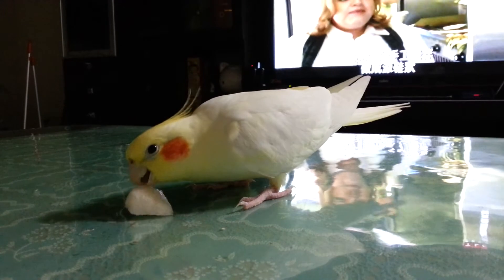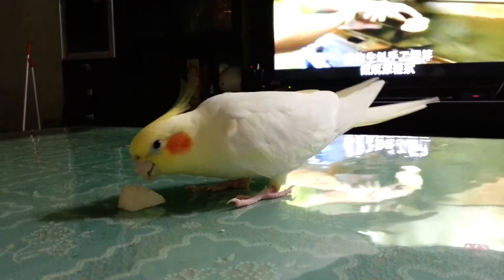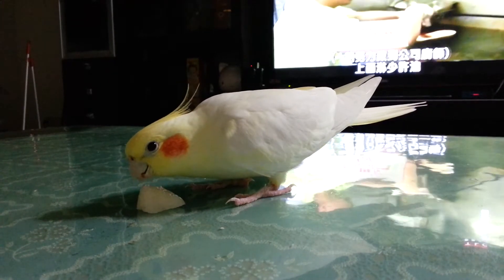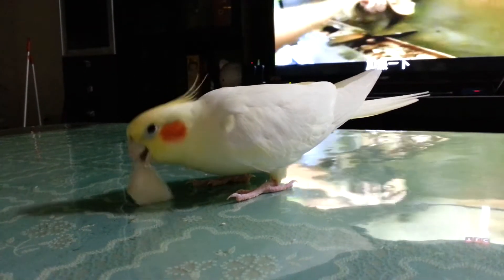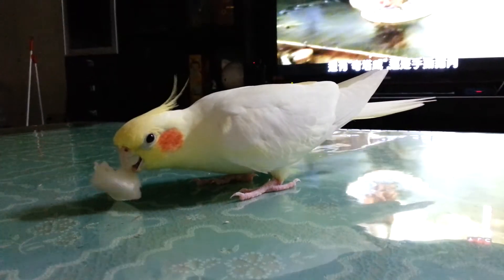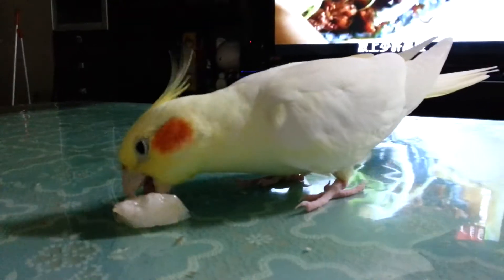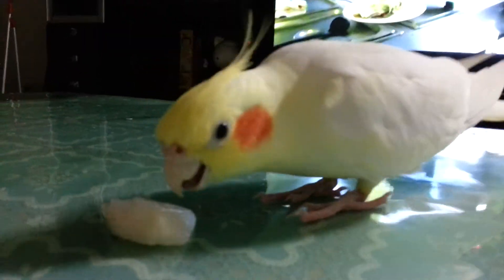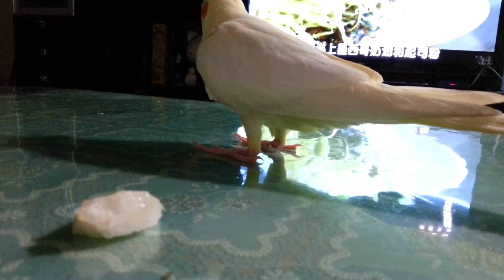【實測】三星 Galaxy S3 (i9300) 的 1080p 高畫質錄影功能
三星 Galaxy S3 (i9300) 錄影功能實測，Full HD 的 1080p 超高畫質，在低光源的情況下拍攝鸚鵡活動情形。更多測試與使用心得